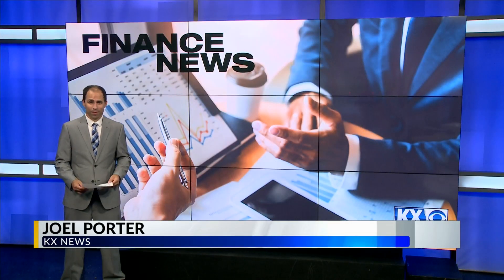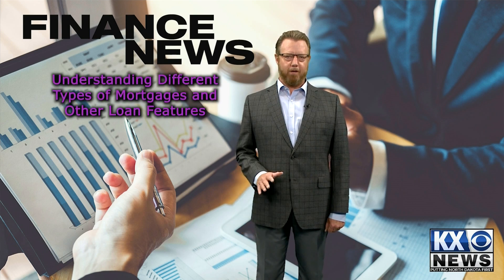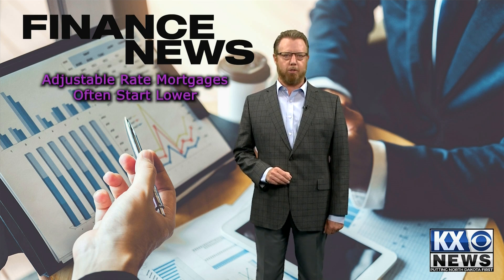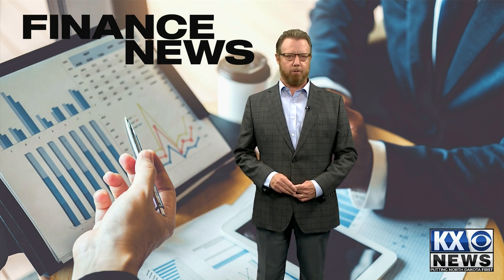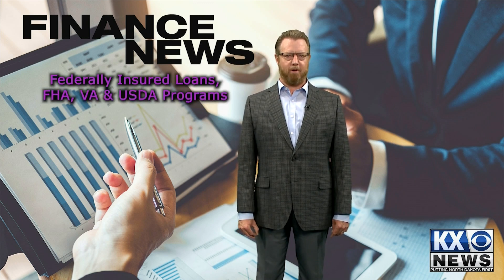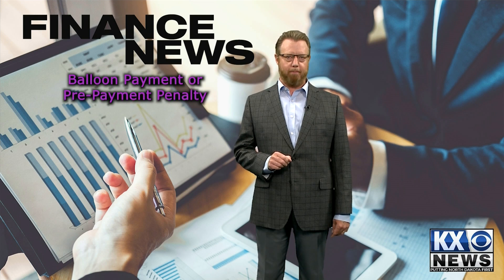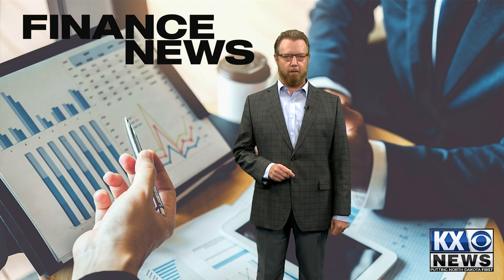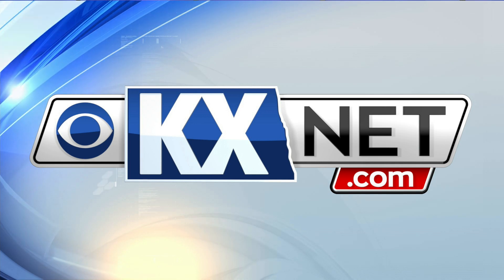KX Finance: Different mortgage types & other loan features